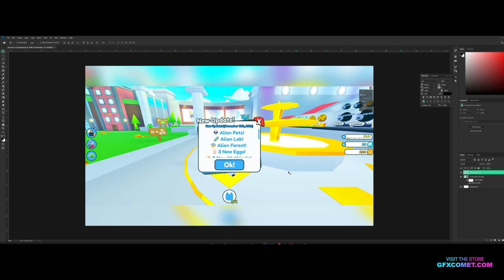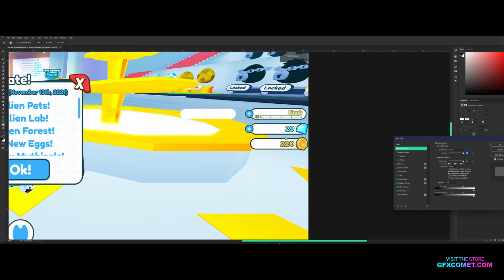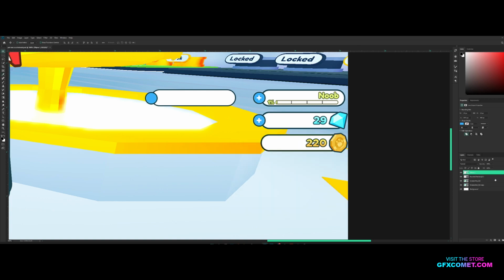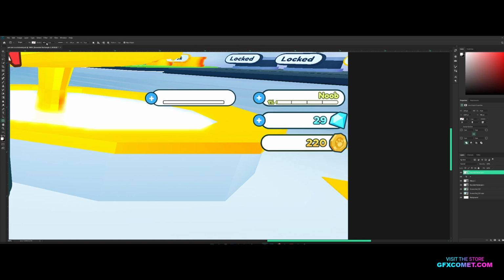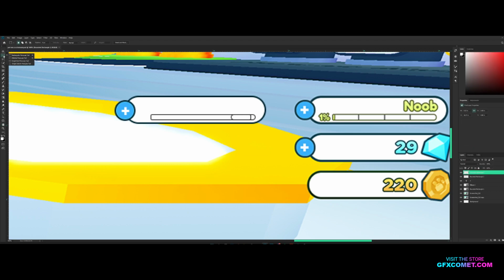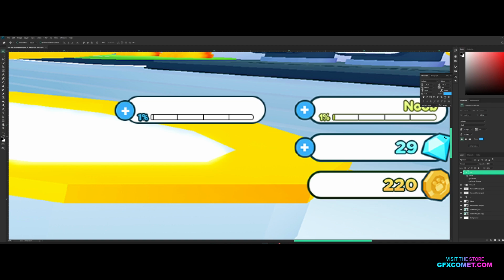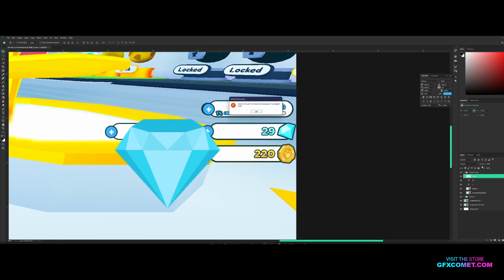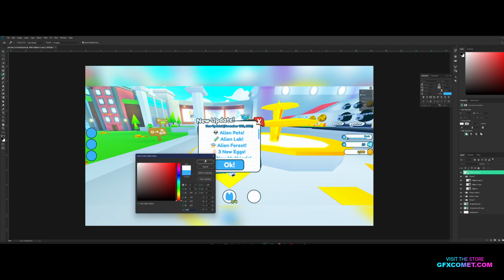PET SIMULATOR X UI Tutorial: Main HUD (Part 1)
Social Media!